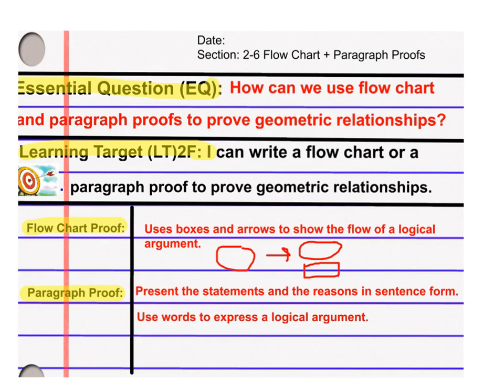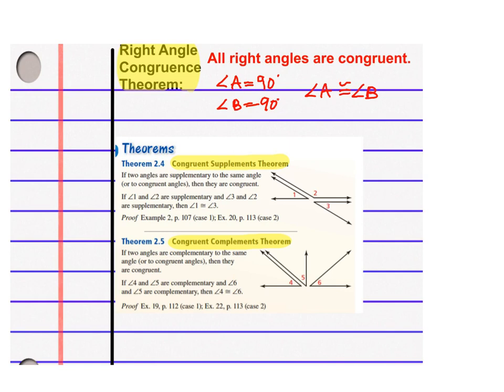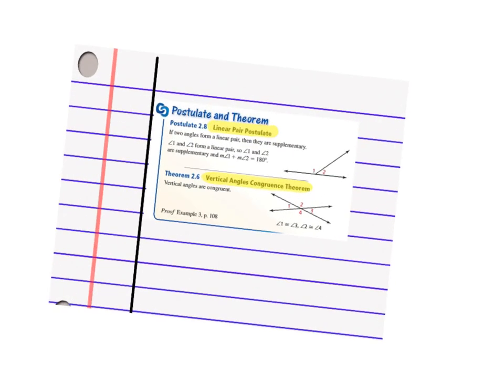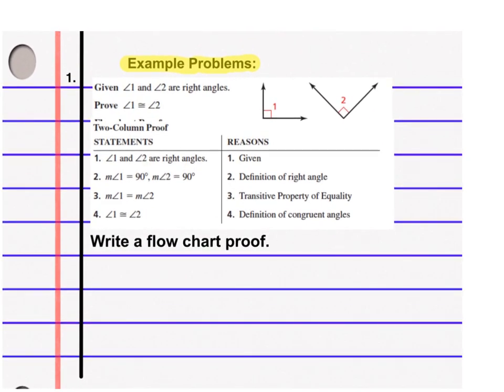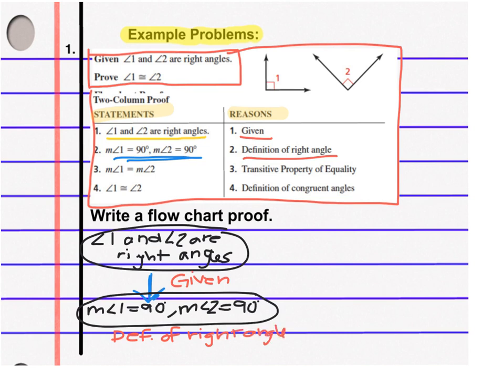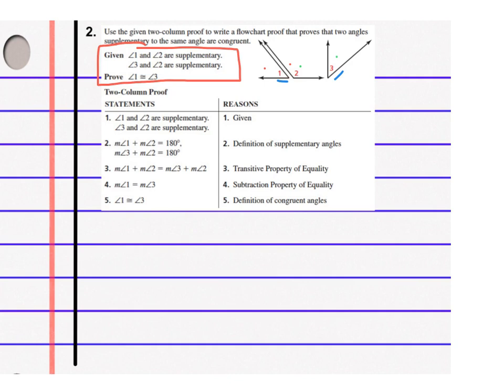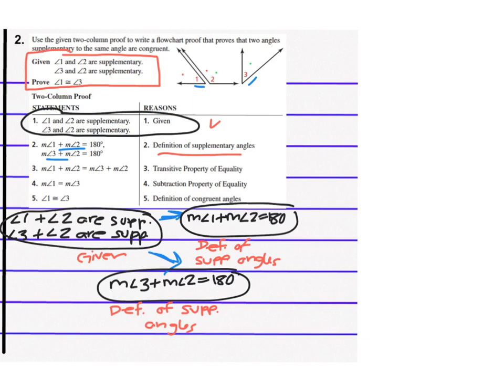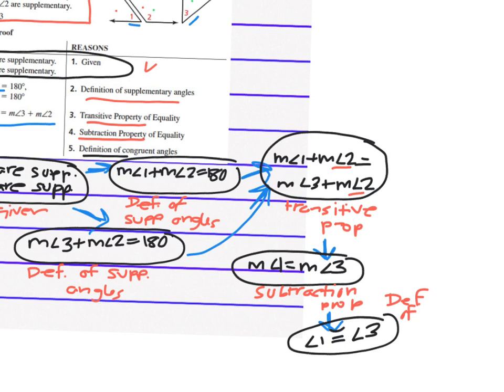2-6 flowchart and paragraph proofs part 1